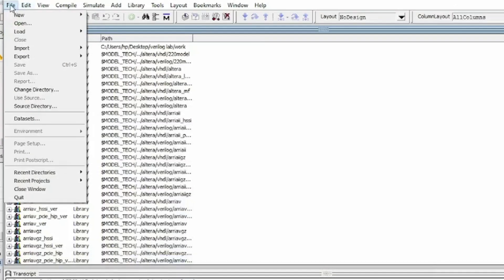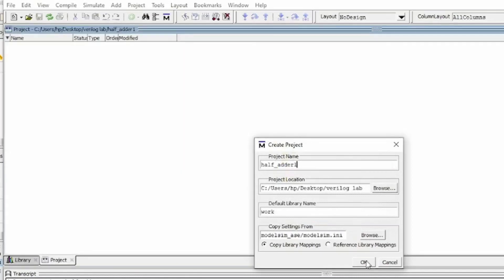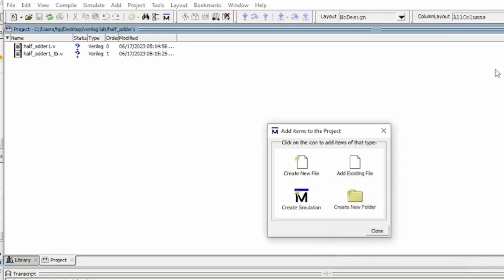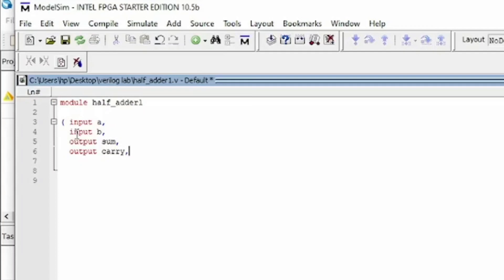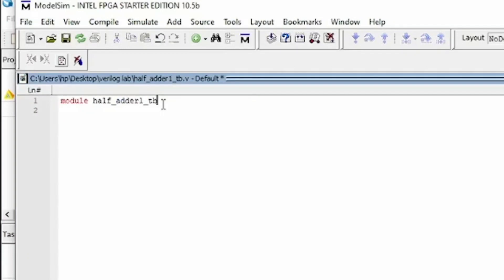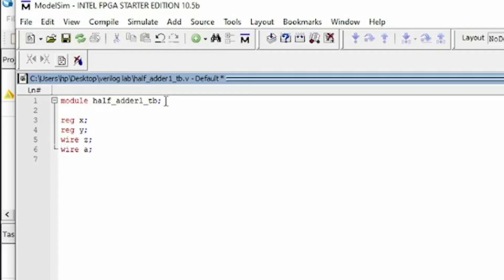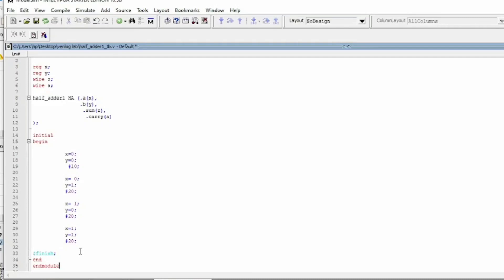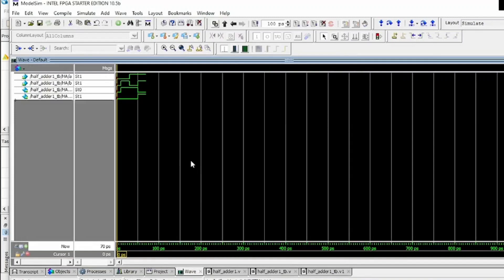how to use modelsim for verilog code| modelsim working for half adder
modelsim for verilog | Modelsim software | half adder code in modelsim| how to use modelsim in English

how to use modelsim for verilog coding
how to use modelsim software for vhdl simulation
how to use modelsim for verilog
how to use modelsim
how to use modelsim in English
how to use tenchbench in modelsim
how to work on modelsim in english
half adder rtl coding
half adder testbench